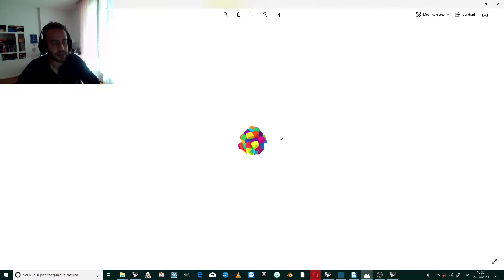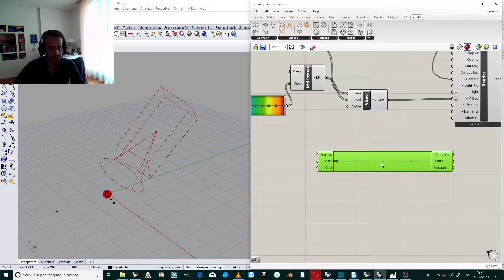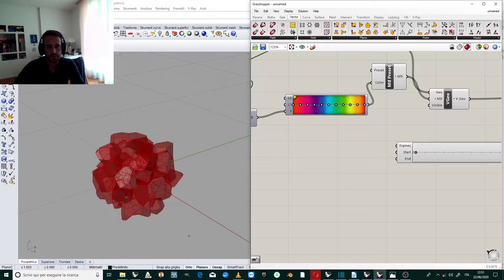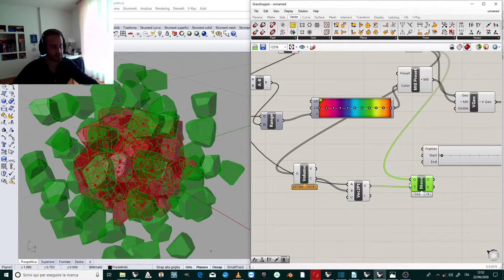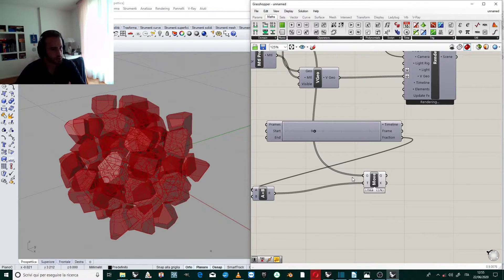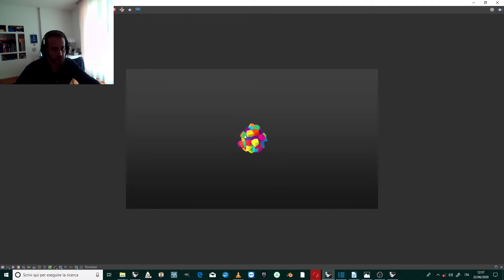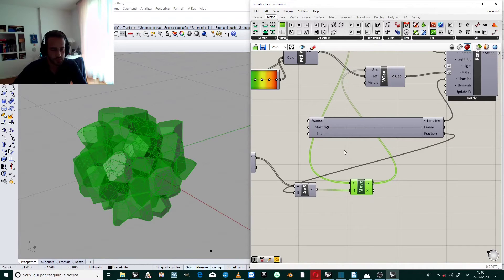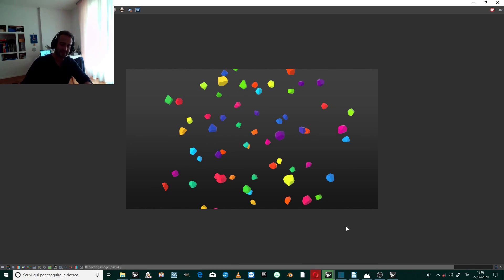EXPLOSION IN GRASSHOPPER PART3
TUTORIAL GRASSHOPPER_Create an Explosion in Grasshopper for Rhino
EASY CREATION OF AN ANIMATED EXPLOSION IN GRASSHOPPER